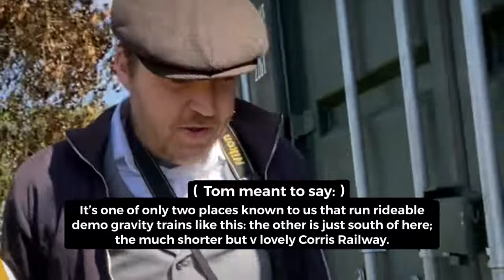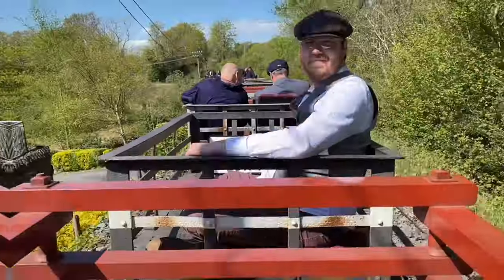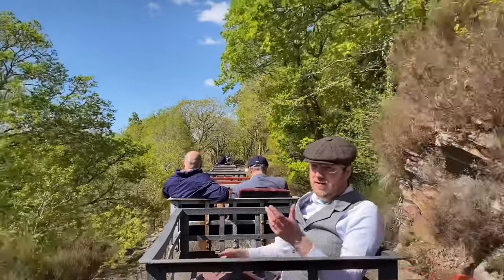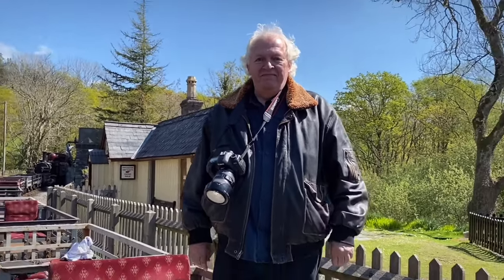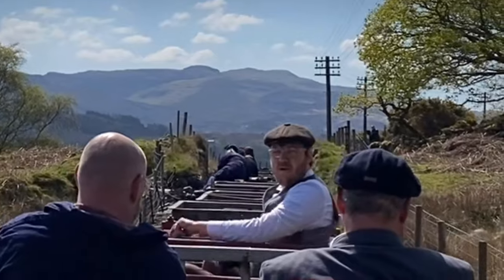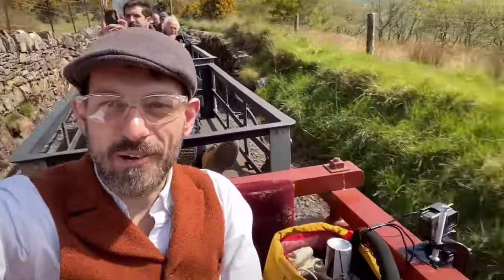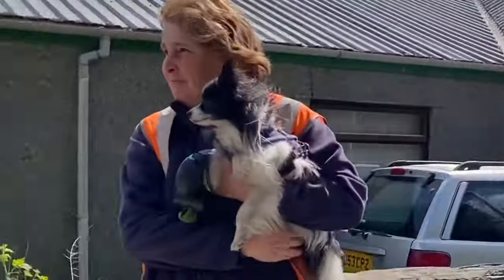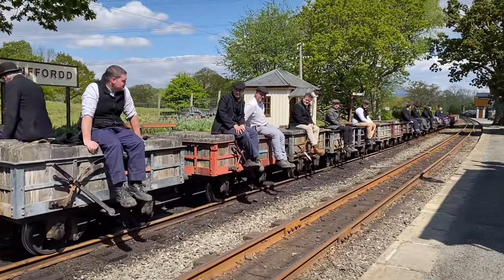Gravity Train ride on the Ffestiniog Railway: What goes up, must come down!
An incredible, joyful documentary of our extraordinary 7 mile trip on the Ffestiniog Railway's gravity-powered freewheeling slate train! The concept is now approaching 200 years old, yet still able to run on the heritage railway. It's the world's longest rollercoaster - and it's in North Wales.

Join me (Tim Dunn), Tom Bright and Chris Gilson of Steam Railway for an adventure on rails that’s seven miles steam-hauled uphill (the “anti-gravity” service) and a bonkers freewheeling descent seven miles back downhill along the Ffestiniog Railway to Porthmadog.

These trains aren’t public; invitations to take a trip are at the discretion of the company and so when an invitation arrived for Tim Dunn, Chris Gilson and Tom Bright of Steam Railway Magazine arrived - we hot-footed it to the Ffestiniog Railway for the ride of our lives.

This video was filmed by me in 2022 - but it’s taken this long (18 months!) to get it right. To be on that train was a privilege - and I’ve been determined to get its portrayal just as i wanted. There are still a few glitches but I've learned lot about video production on the way!

I know that most people don’t get to do many of the things that I’ve had the privilege of experiencing this last couple of years, so taking a camera and making a short film is my way of trying to extend that privilege to others. If you’re involved with the FR, then this is my way of thanking you too: by spreading the word of your hard work.

So. With the longest title sequence I’ve yet produced, with a classic theme tune that I’ve had remixed and reinterpreted that was written for a railway-based sequence in the first place - I do hope you enjoy your trip aboard this gauge railway journey with no engine (but some well-tested brakes and well-trained brakesmen).

Cheers!